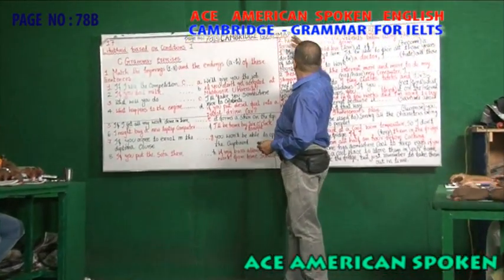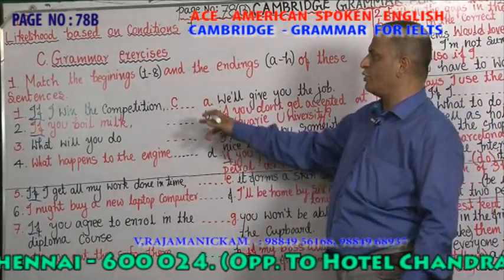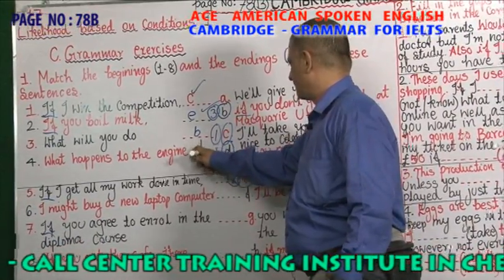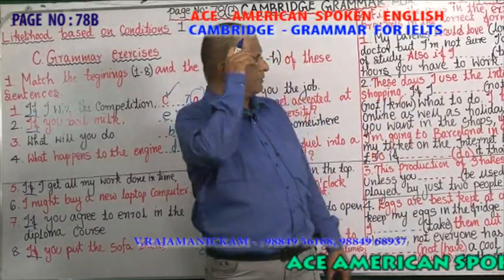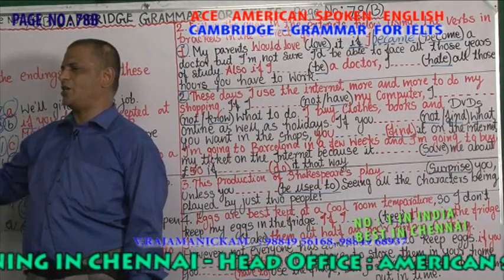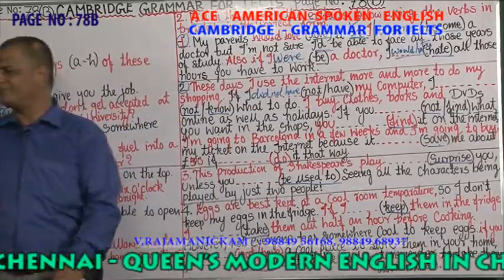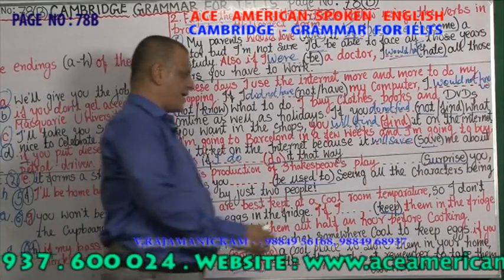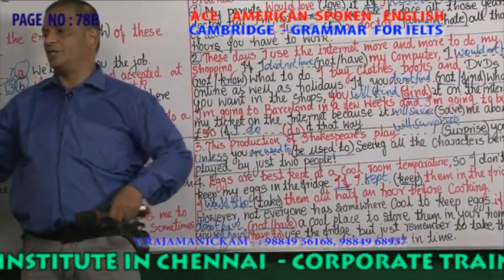CAMBRIDGE GRAMMAR FOR IELTS - conditional sentences PAGE NO 078B